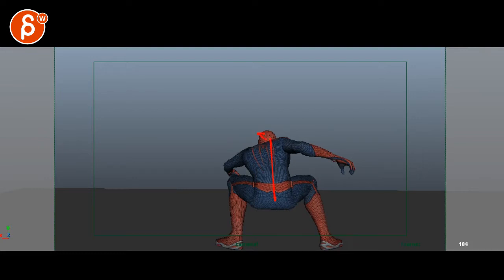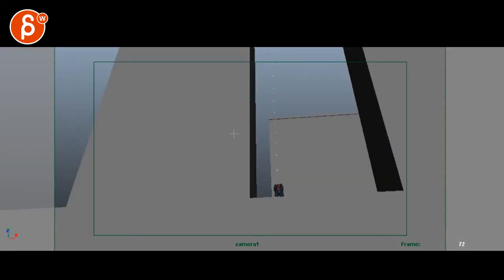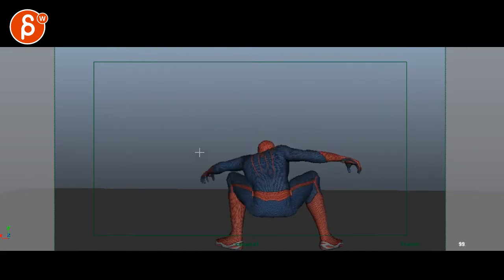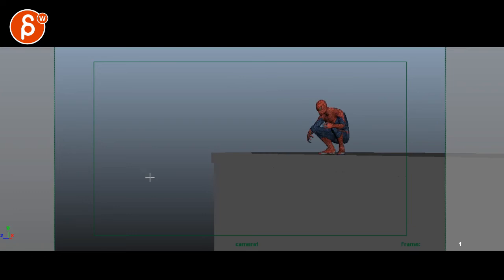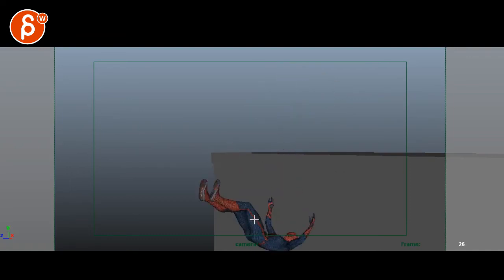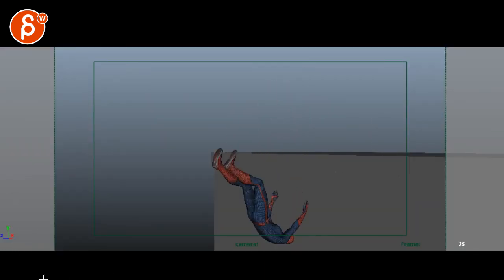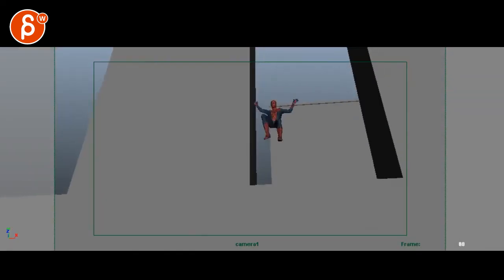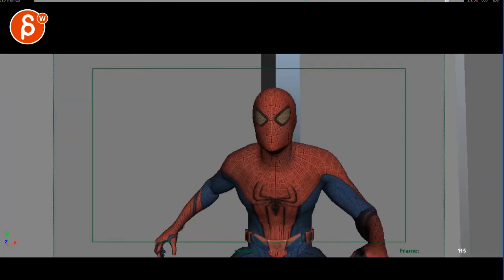Animation Workshop Kyaw Saw Aung #9